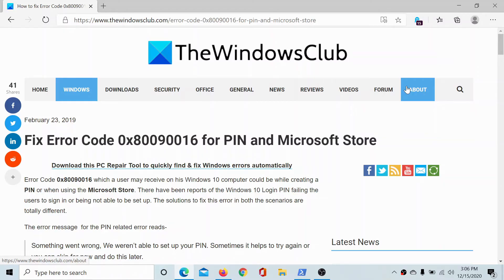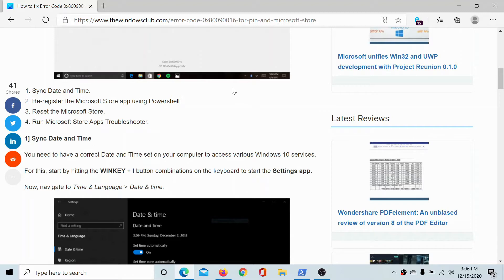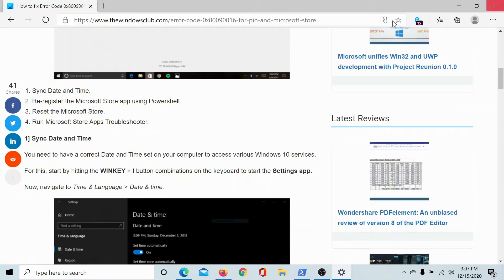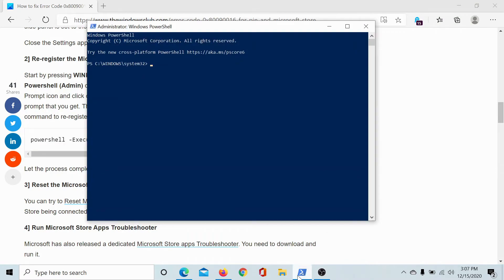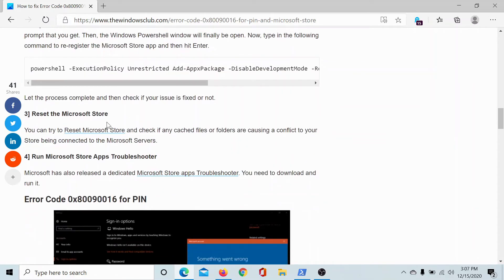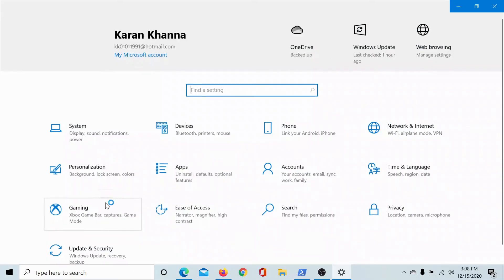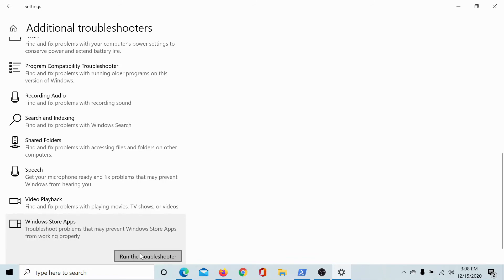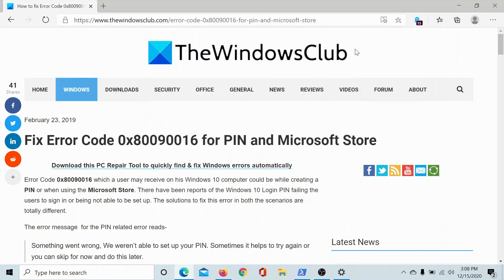Fix Error Code 0x80090016 for PIN and Microsoft Store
Error Code 0x80090016 which a user may receive on his Windows 10 computer could be while creating a PIN or when using the Microsoft Store. There have been reports of the Windows 10 Login PIN failing the users to sign in or being not able to be set up. The solutions to fix this error in both the scenarios are totally different.

The error message  for the PIN related error reads-

Something went wrong, We weren’t able to set up your PIN. Sometimes it helps to try again or you can skip for now and do this later.

The error message for the Microsoft Store related error reads-

Try that again, Something happened on our end and we couldn’t sign you in.

Fixes for Error Code 0x80090016 Microsoft Store:

1] Sync Date and Time
2] Re-register the Microsoft Store app using PowerShell
3] Reset the Microsoft Store
4] Run Microsoft Store Apps Troubleshooter

Fixes for Error Code 0x80090016 for PIN:

1] Uninstall any recently installed third-party software
2] Empty contents of NGC Folder
3] Use Group Policy Editor